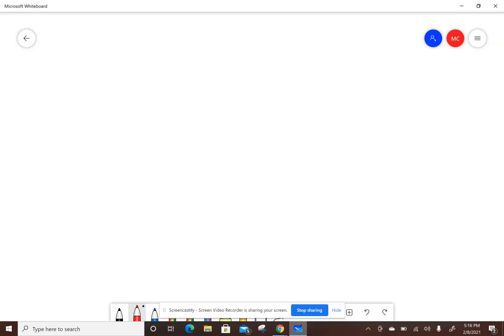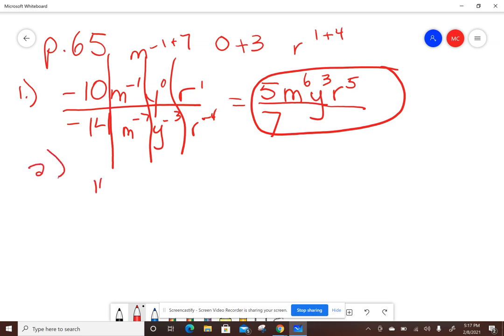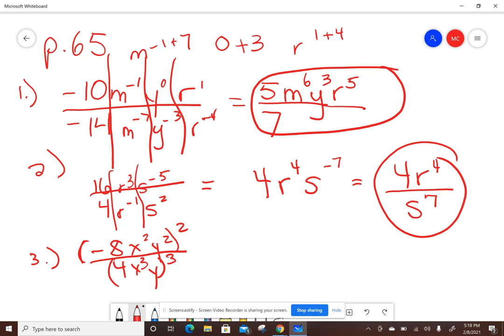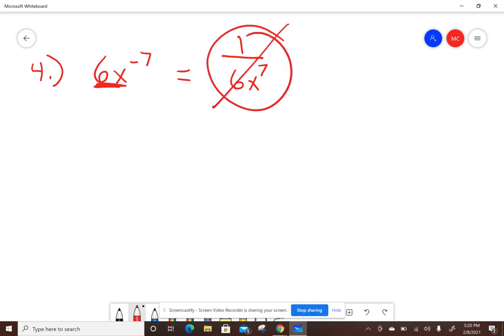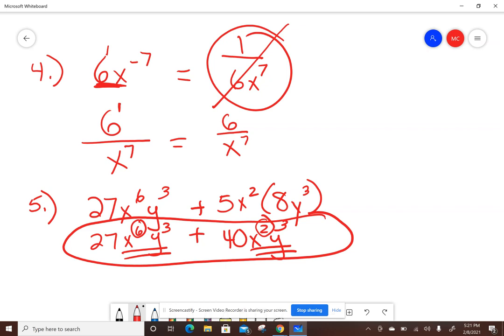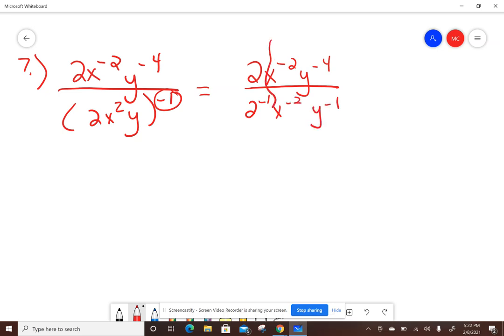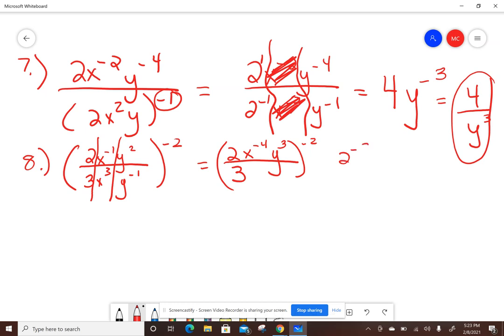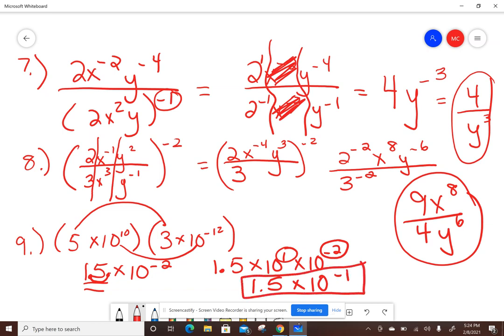Ch 8 Test Review p. 65